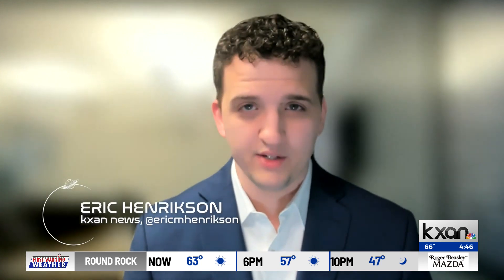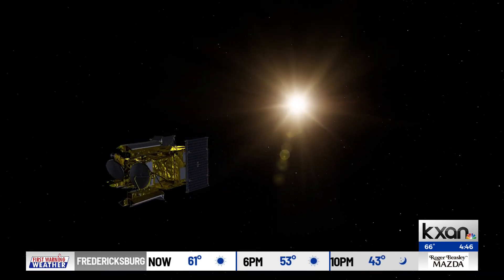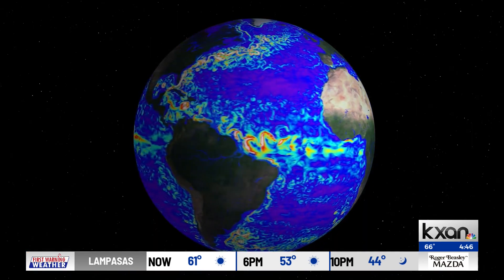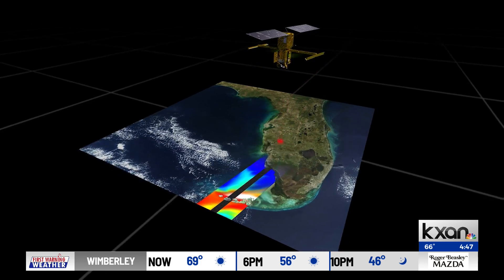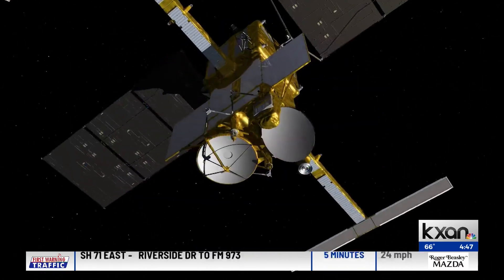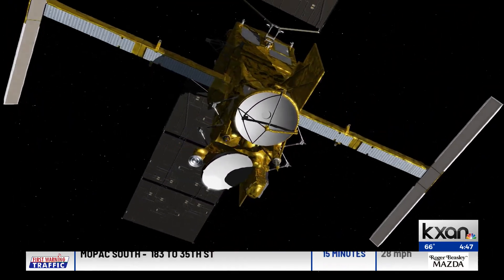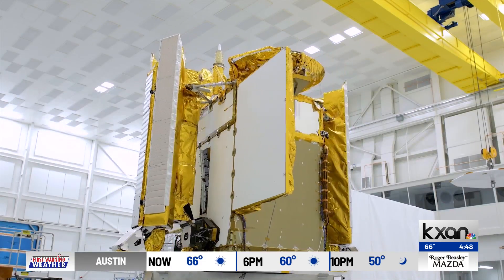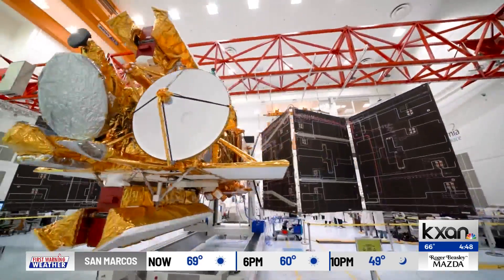Water cycle facing changes amid climate crisis; new NASA satellite to detect how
Water is facing an uncertain future amid the global climate crisis. In Central Texas, extreme droughts and rapid development have placed the fate of our water supply in doubt.